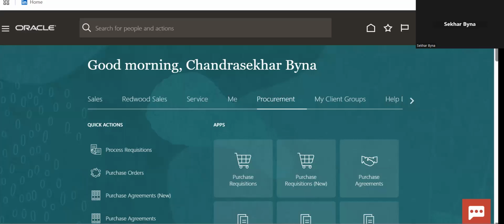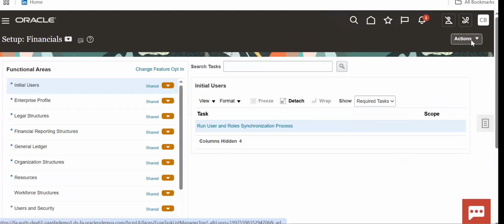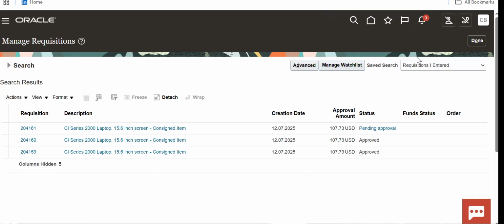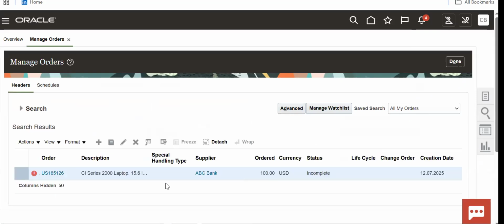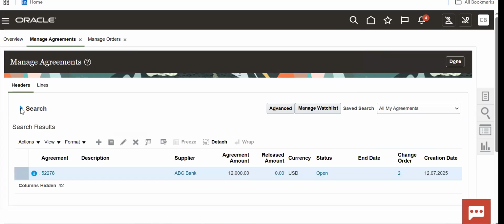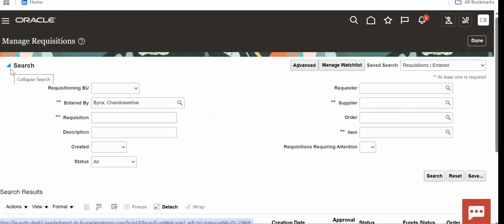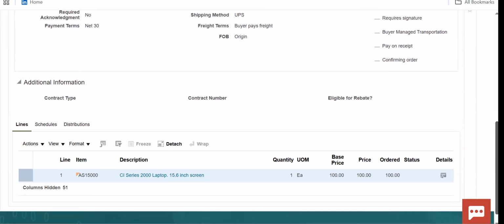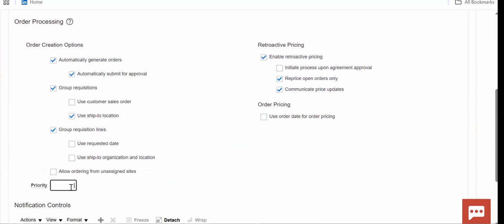Master Buyer Defaulting in Oracle Fusion Purchasing (Simplified Setup)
🔍 In this video, we’ll walk you through the complete setup and functionality of Buyer Defaulting Rules in Oracle Cloud Purchasing. Whether you're a functional consultant, procurement analyst, or Oracle Cloud ERP learner, this step-by-step guide will help you understand how buyer defaults are configured to streamline the procurement process